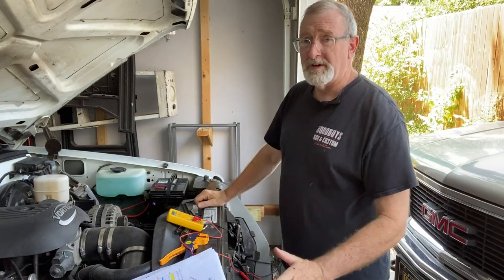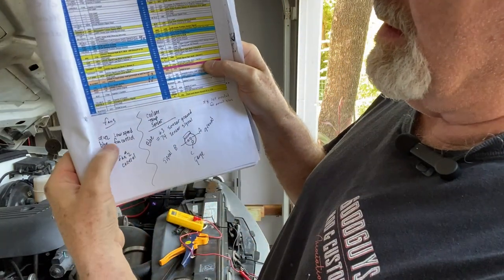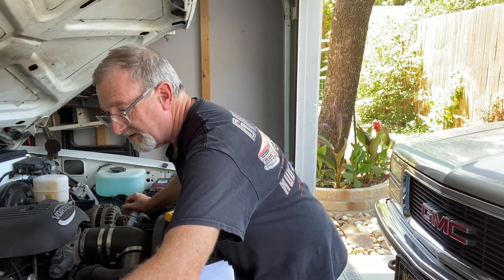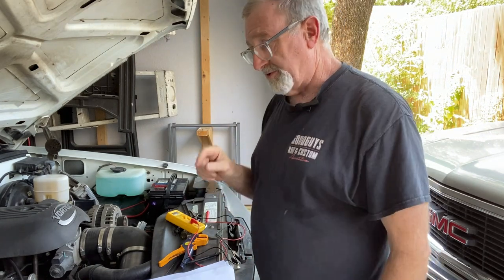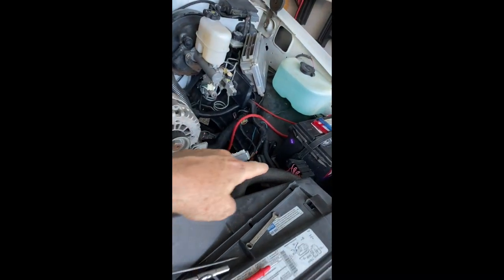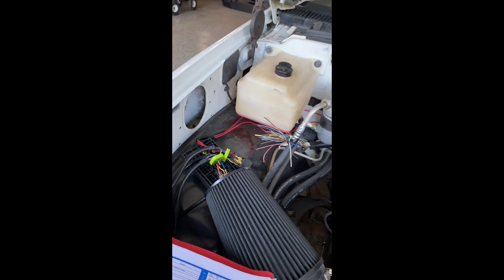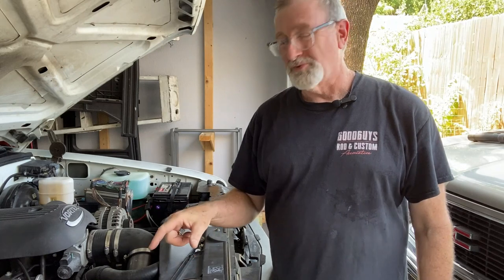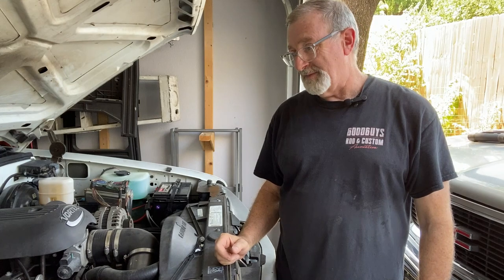OBS Chevy Project Truck LS Engine Swap Cooling Fan Fix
Once the '91 OBS LS swapped truck started and ran, a few issues popped up. #1 was the temperature gauge did not function. This had to be repaired before any of the other issues could be resolved. Luckily it was not too difficult to sort out. The next big issue was the electric cooling fans needed to work. In this video, I show you how I tested and fixed that issue. Realize, that there can be many things that prevent something from working. This is how I figured out my issue. I hope it can help you if you have a similar issue and help guide you closer to fixing it. Good luck!